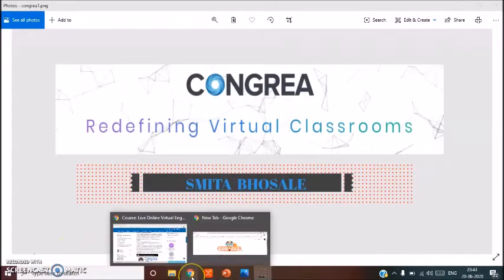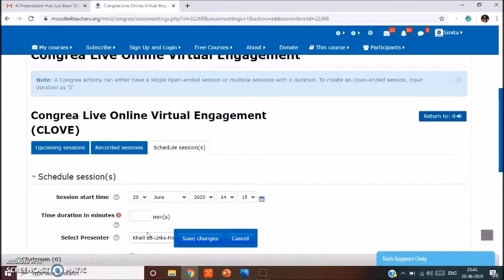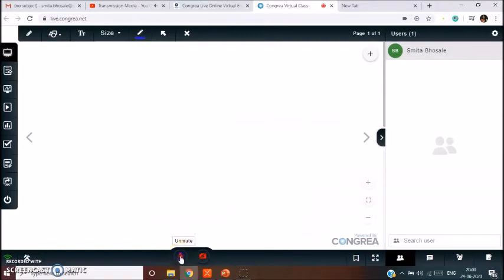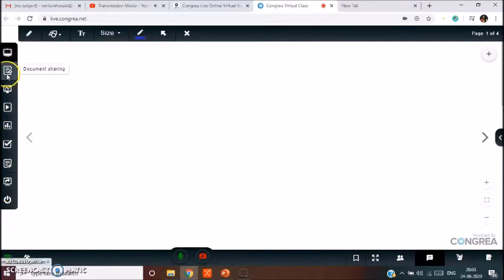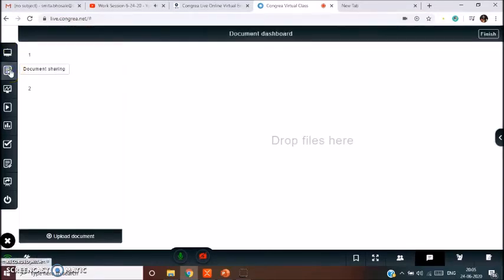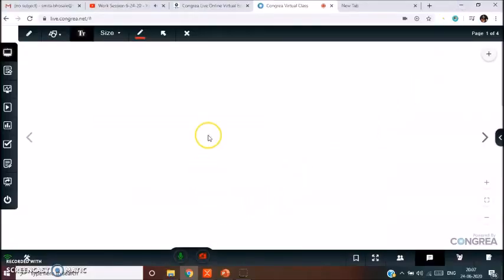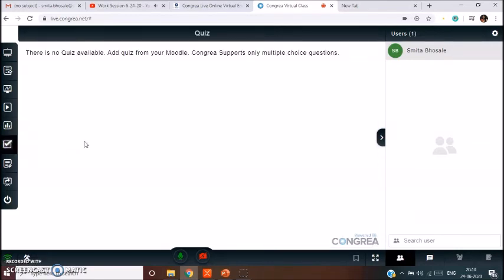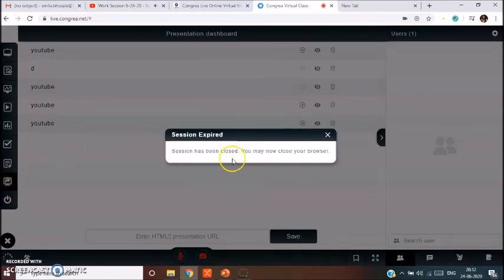CONGREA TUTORIAL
This video will explain all features of Congrea - Live Virtual Class.